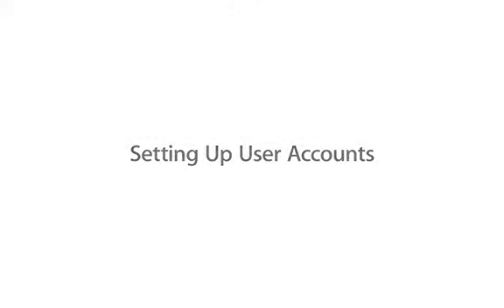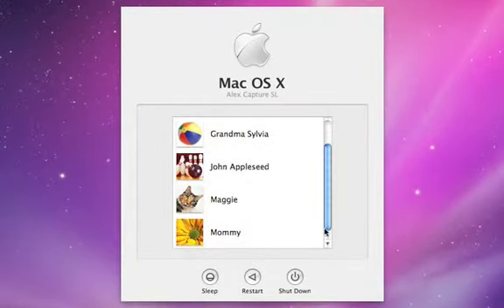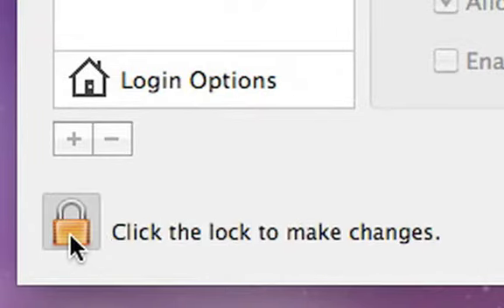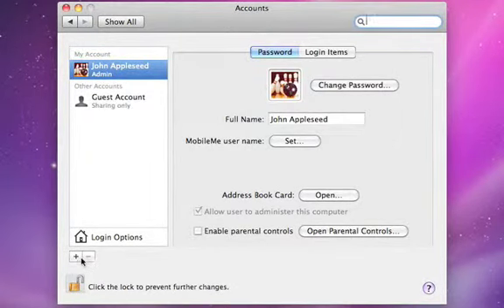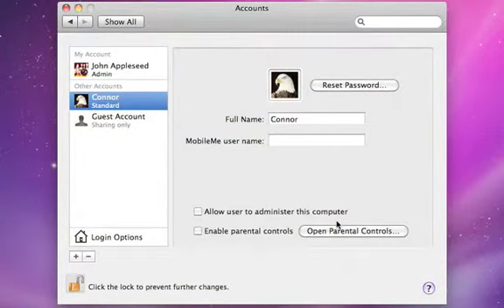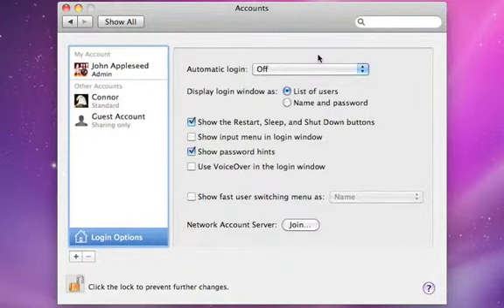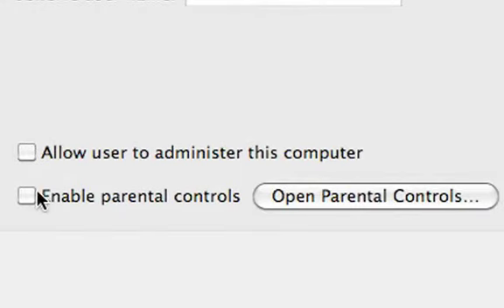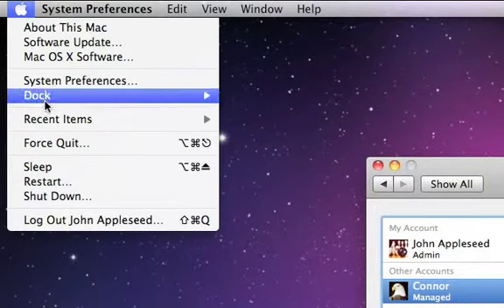Mac Basics: C02 Setting up User Accounts CC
Mac Basics: C02 Setting up User Accounts with subtitles